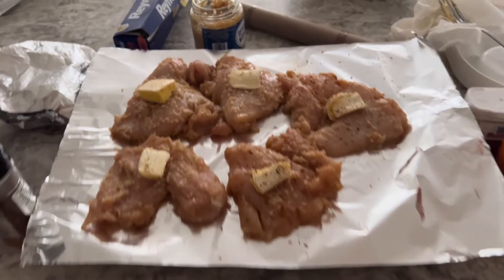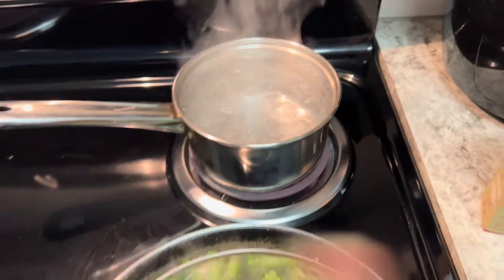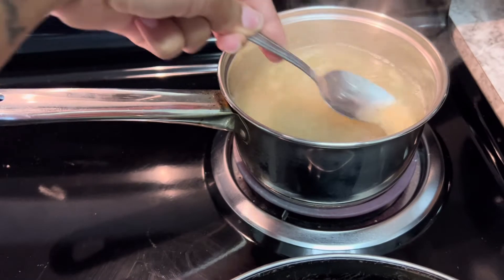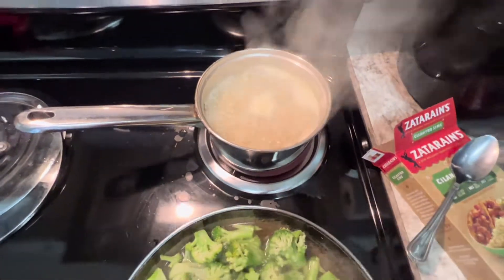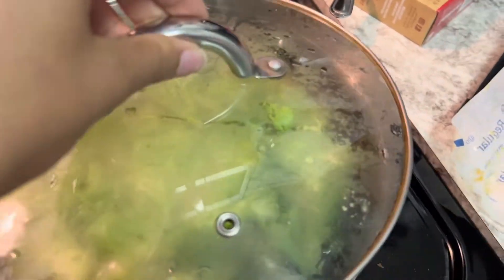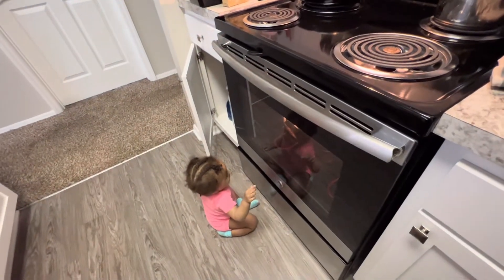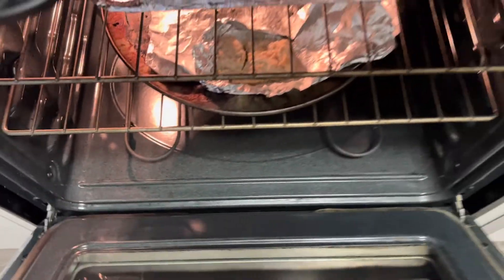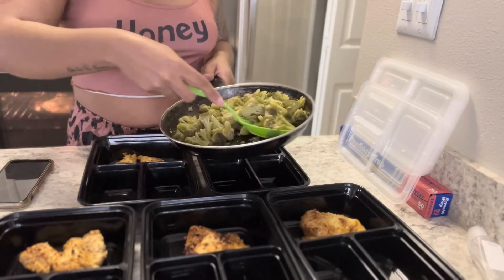Meal Prep With Me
New week. New Meal Prep!